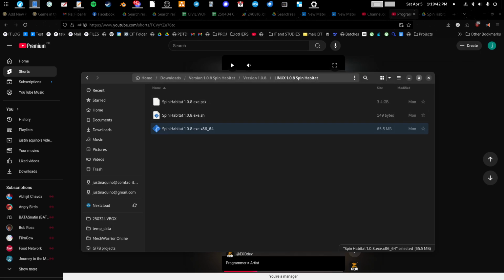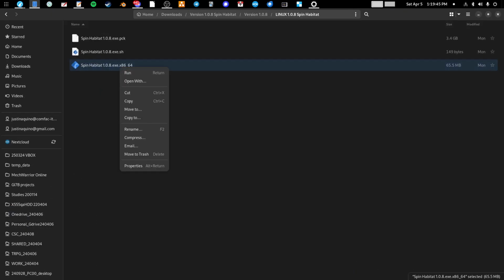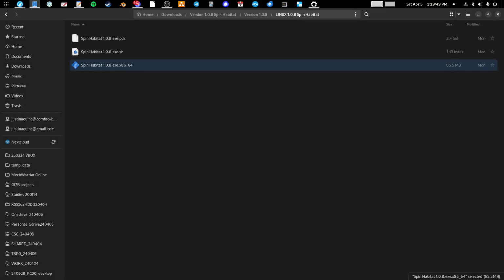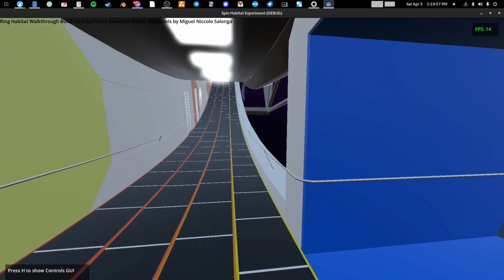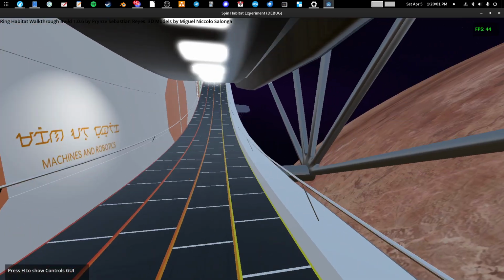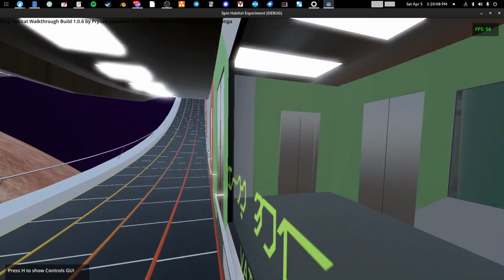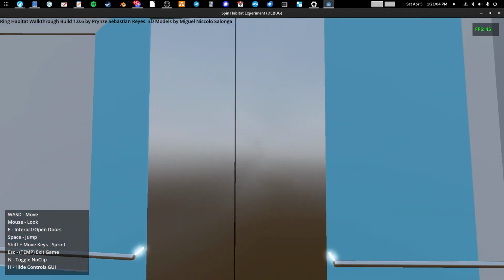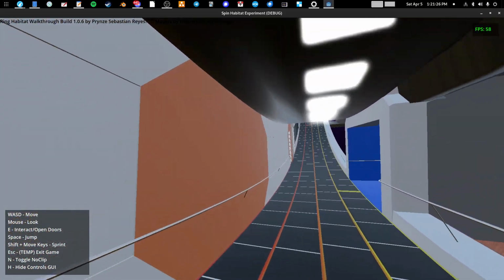WIP Walkthrough 300DT Spin habitat 2025 04 05 13 19 41